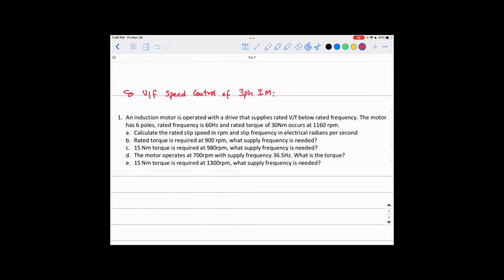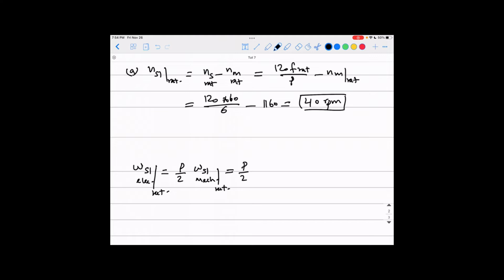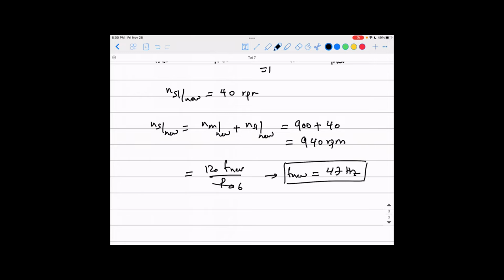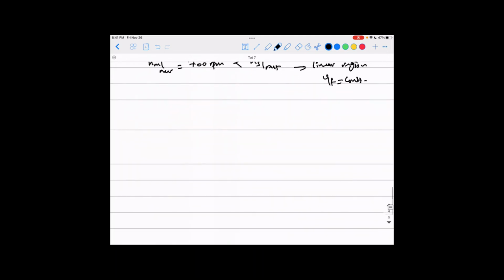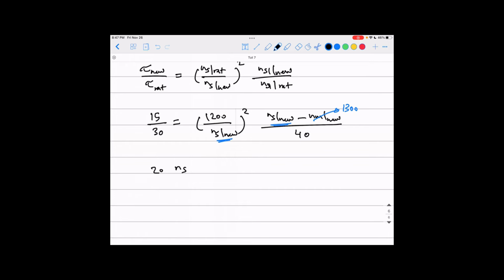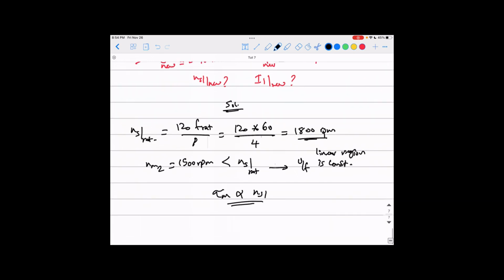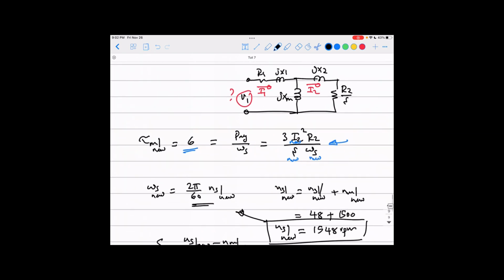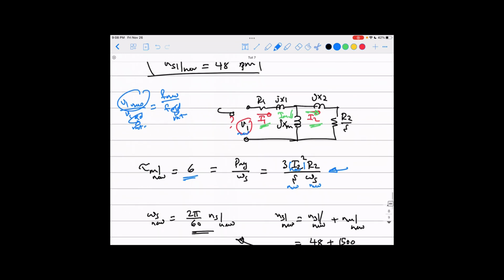Modelling of Electric Machines | Tut7 - Induction Motor Speed Control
This video is Tutorial 7 : Induction Motor Speed Control